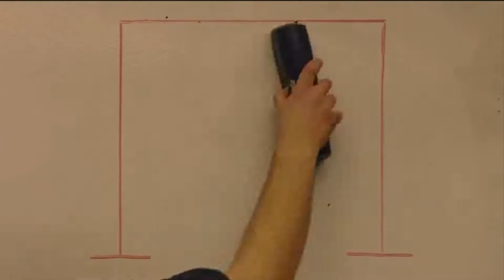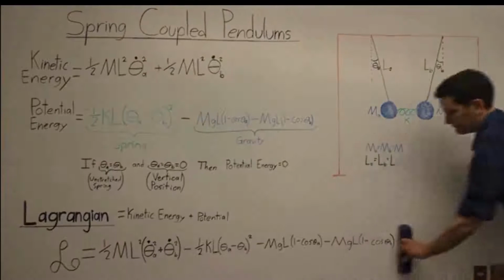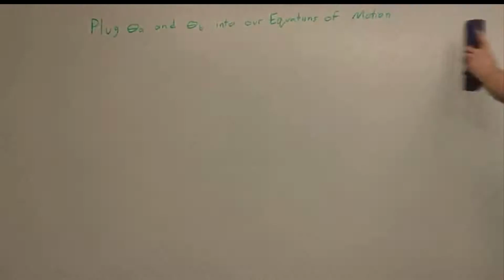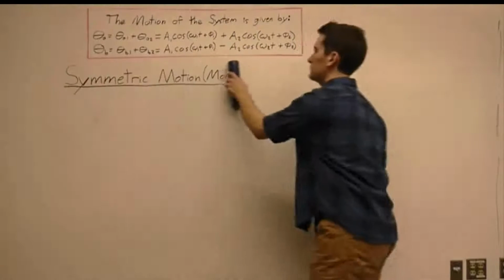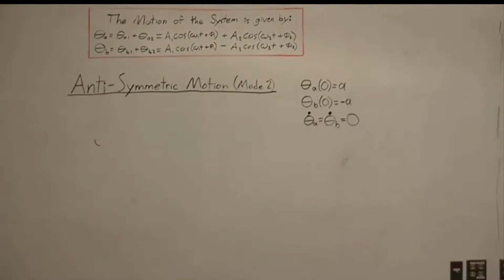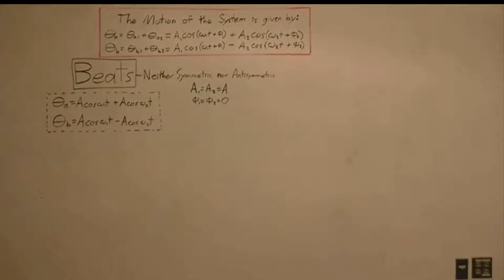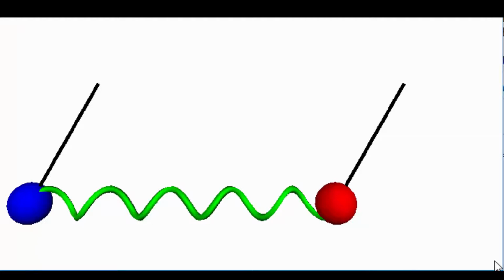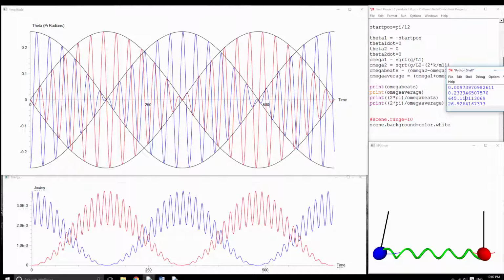Coupled Pendulums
Here we analyze systems of coupled pendulums with a focus on spring coupled pendulums and the "Beats" pattern in their amplitude that results.

Work Cited:
Hautmann, F. "Normal Modes, Wave Motion and the Wave Equation." Hilary Term (2012): n. pag. Web.
Pantaleone, James. "Synchronization of Metronomes." American Association of Physics Teachers (2002): n. pag. Web.